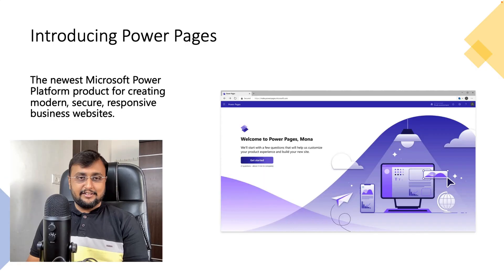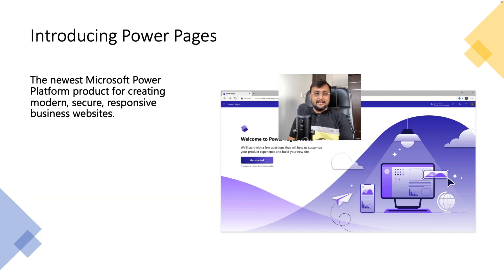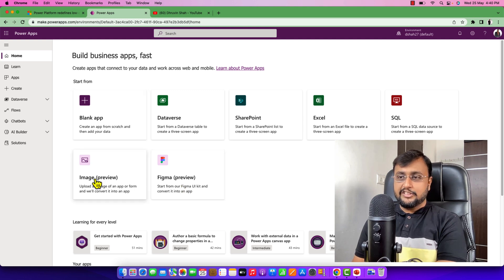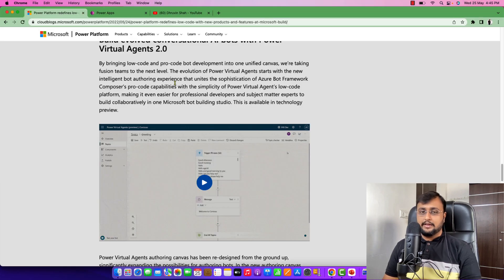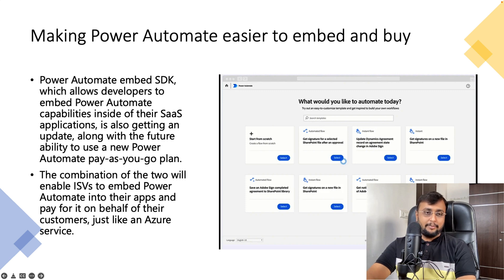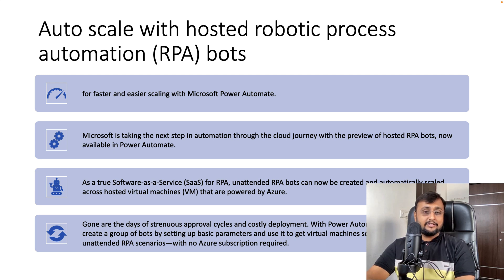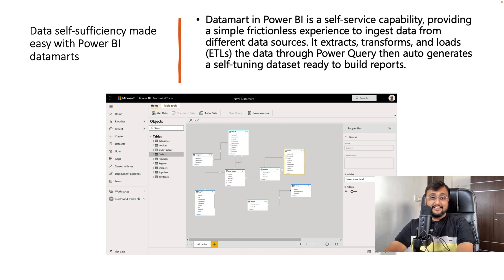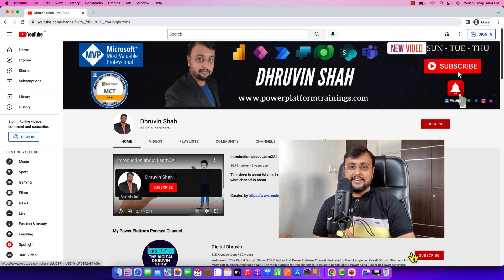Microsoft Build 2022 - Power Platform Announcements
During this video, we will talk about Microsoft Build 2022 Announcements for Power Platform. This year's Microsoft Build is amazing. Many cool Announcements has been happened around the Microsoft Power Platform. Let's have a quick look at the Summary of Microsoft Build 2022.

On Day 1 - Microsoft Power Pages are introduced. Express Design for Power Apps has been announced. Power Virtual Agents and Azure Bot Framework now have unified canvas. Also, now we have Power Automate Embed with Power Automate Pay As you Go. Also, Power BI DataMarts has been announced!! Loved Microsoft Build 2022. What's your favorite takeaway?

Chapters:
00:00 Start
00:27 Announcing Power Pages
01:09 Power Apps Express Design
02:09 Image & Figma for Power Apps
02:30 PVA and Azure Bot Framework Share Unified Canvas
02:55 Power Automate Embedded and Power Automate Pay as you Go
03:43 Power Automate Bots
04:34 Power BI DataMarts